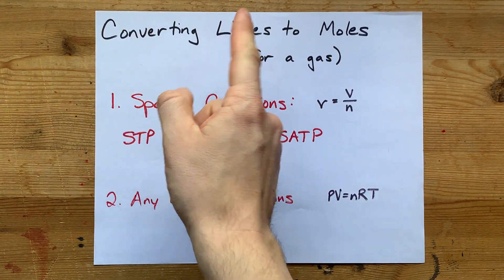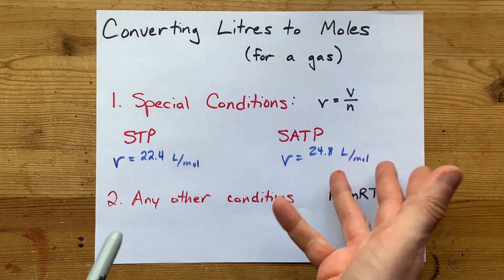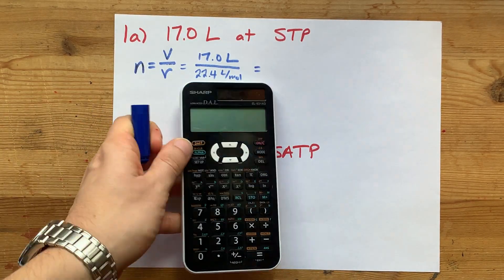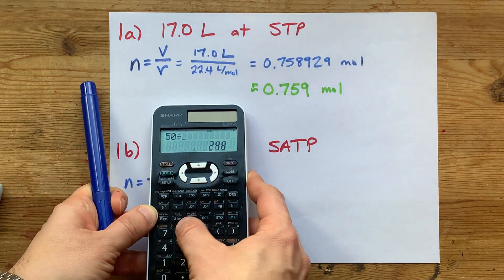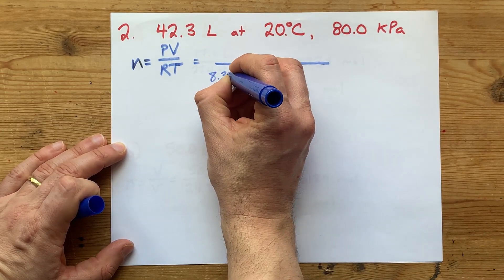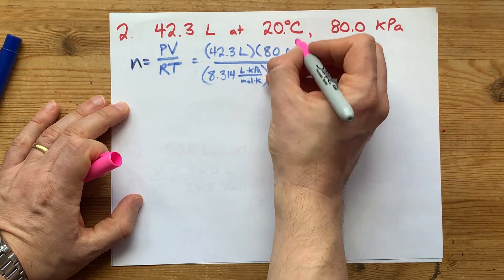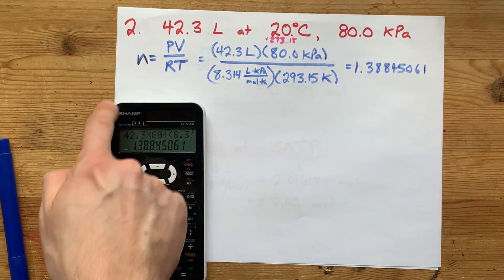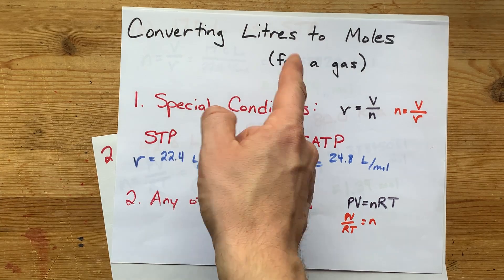Converting Liters to Moles (for a Gas) + Examples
Method 1: IF you are at STP or SATP, you can use the molar volume formula, which is a shortcut.
Method 2: PV=nRT, which is the ideal gas law, always works.